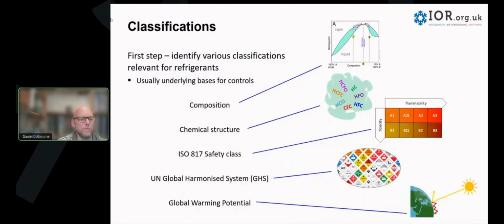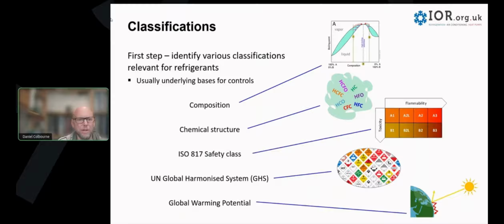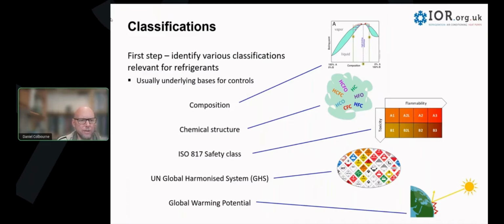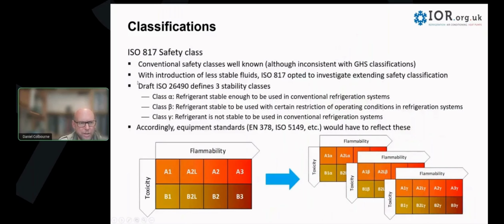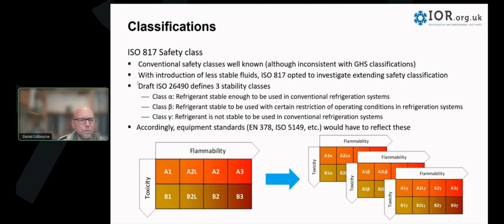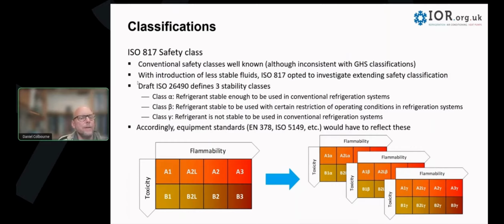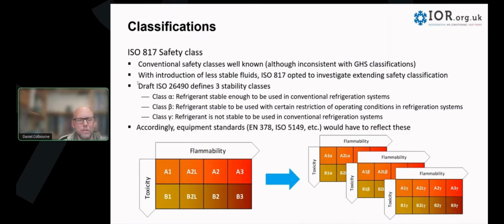Unscrambling the Refrigerant Clutter for the Future - 2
In this second extract of the IOR webinar, Unscrambling the Refrigerant Clutter for the Future, Daniel Colbourne talks about refrigerant classification and why this is important.